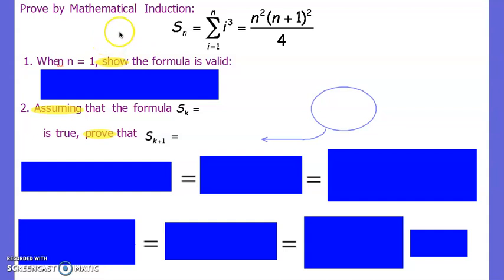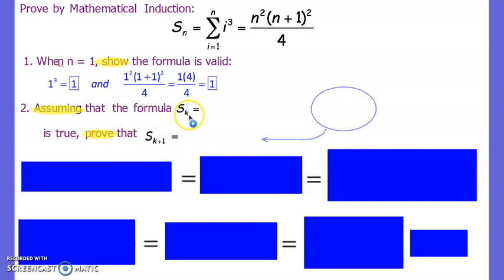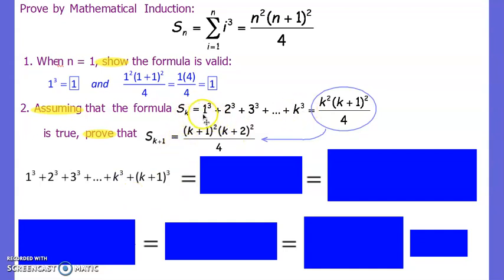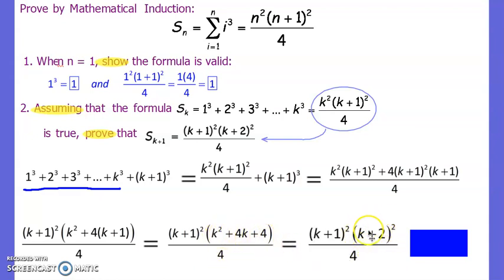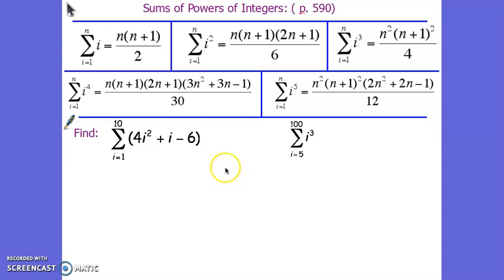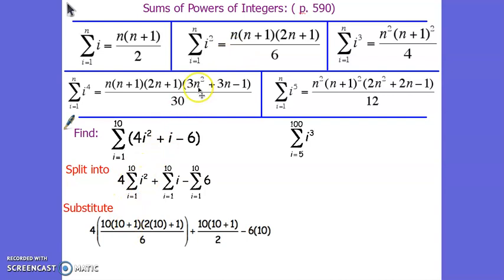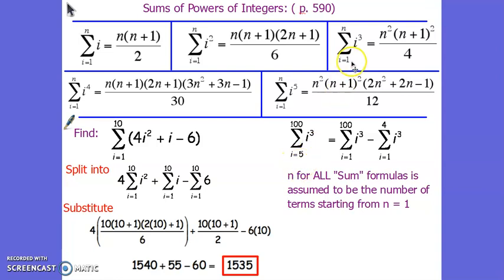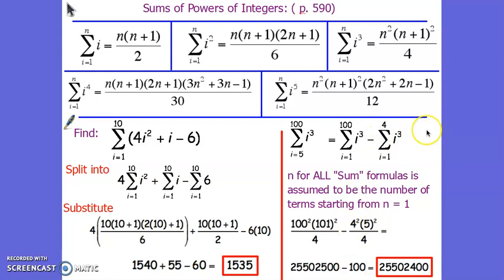Sums of Powers Formulas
A quick introduction to proof by induction with an explanation of how to use Powers of Sums formula shortcuts after.